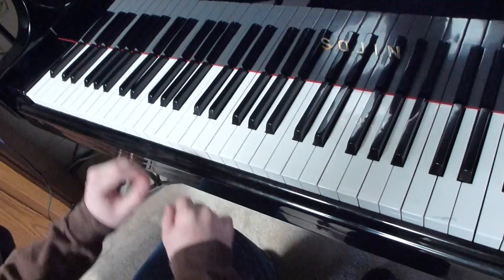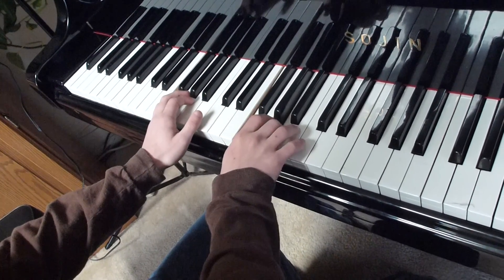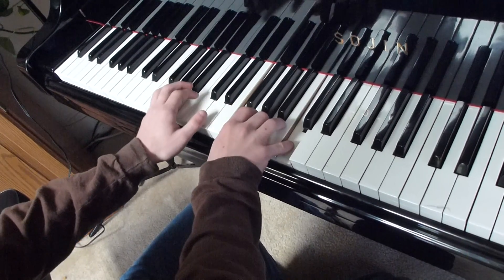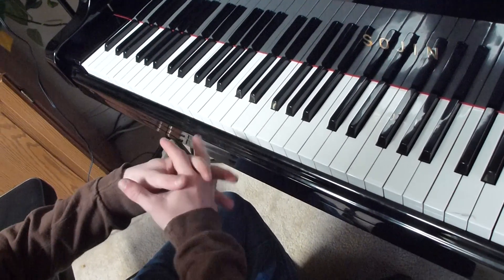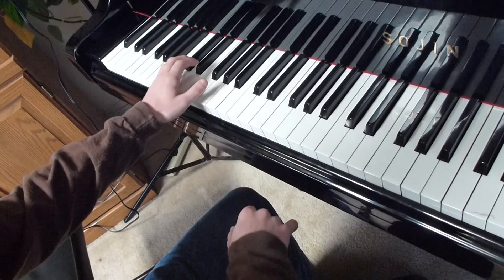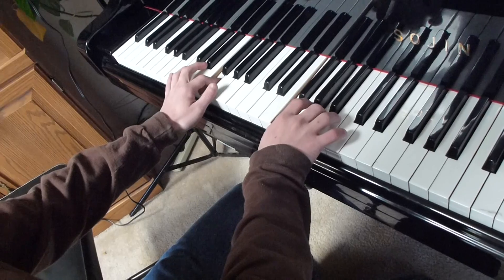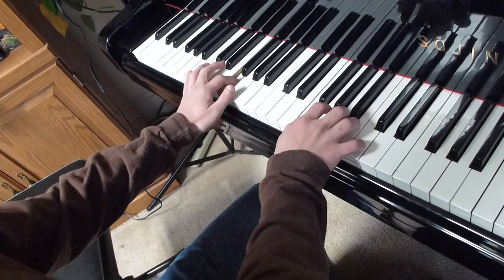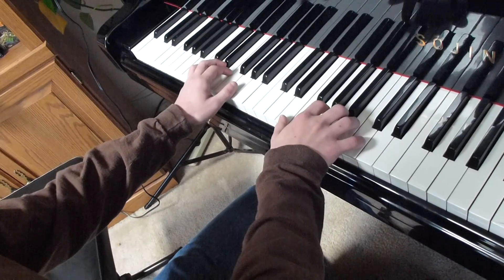Miles sings What a Friend we havw in Jesus, with inversions.MTS